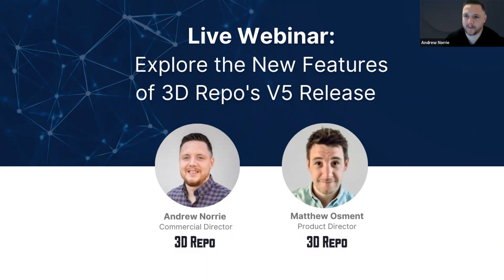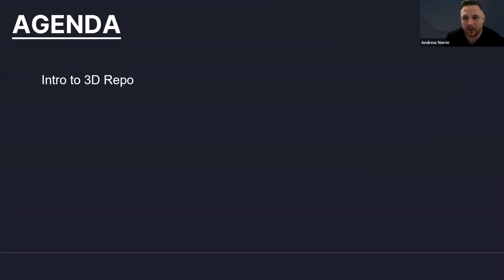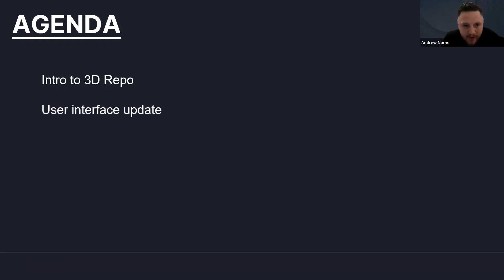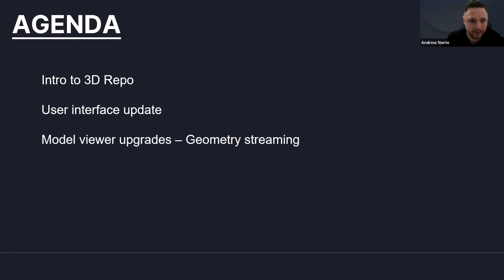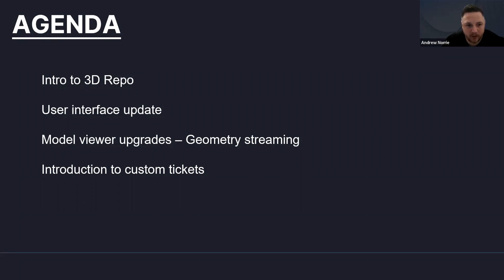Explore the New Features of 3D Repo's V5 Release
Check ou our webinar for a look into the features of 3D Repo V5. From custom tickets, improved support for large models and more, V5 is set to be a game changer in your BIM collaboration.